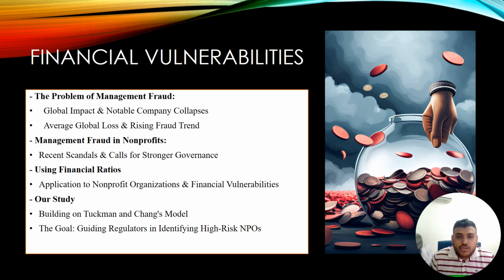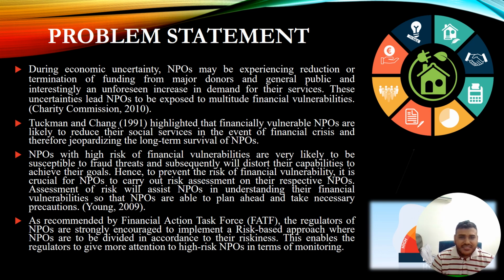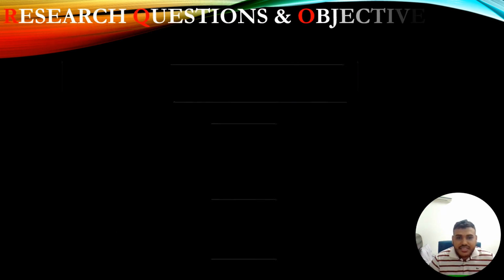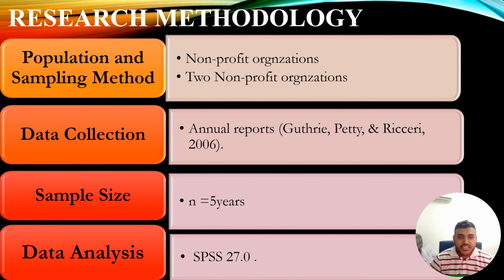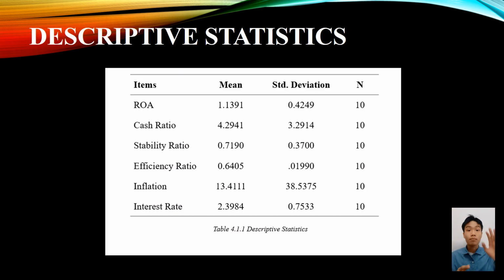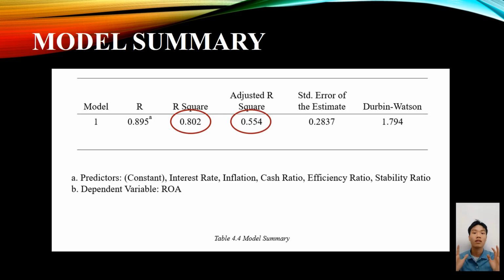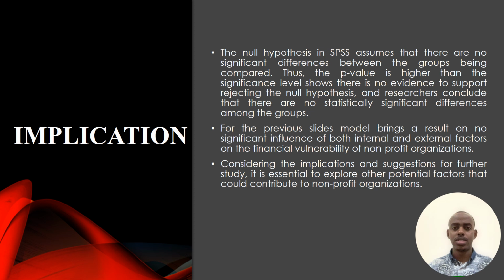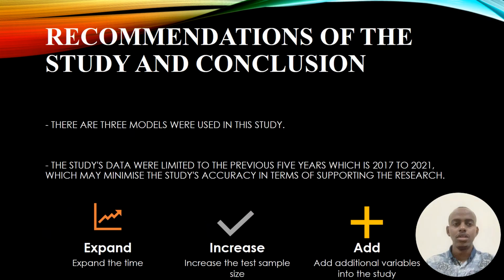Group 3 Presentation - Unmasking Non-Profit Risks: Insights from Financial Vulnerability Analysis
BEER6013 Research Method in Economics, Sem A223, May 2023, Group 3, Unmasking Non-Profit Risks: Insights from Financial Vulnerability Analysis, Prepared with Assoc. Prof. Dr. Shri Dewi Applanaidu, Prepared By Ali Ahmed Hassan 830084 Na Jen Son 830487 Amr Fahmi Omar Faqera 830816

Introduction
Financial Vulnerabilities
Problem Statement
Research Questions & Objectives
Theoretical Framework
Research Methodology
Raw Data and Ratio Calculation
Descriptive Statistics
Coefficients
Correlations
Model Summary
ANOVA Table
Implication
Recommendations and Conclusion